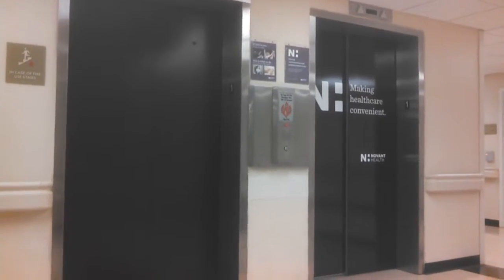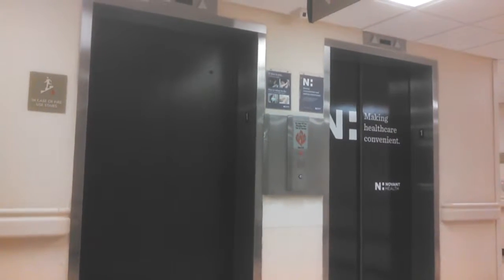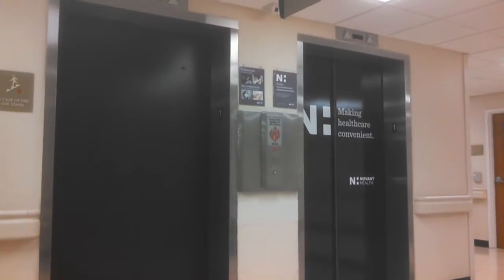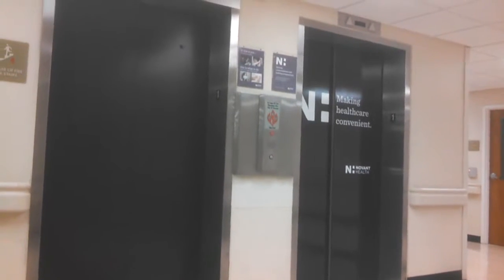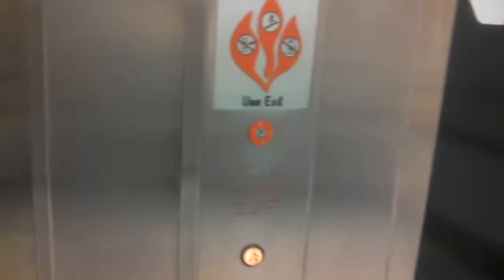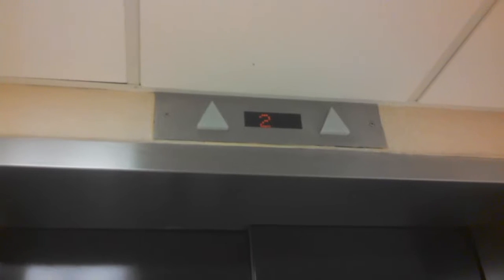Dover Hydraulic Elevators at POH, Charlotte NC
Here are the west wing guest elevators in the Presbyterian Orthopedic Hospital. Dover modded by Dover. These have definitely seen their better days, and have probably not been maintained very well.